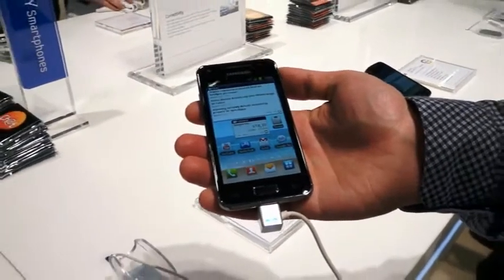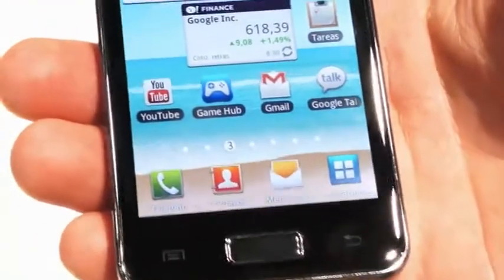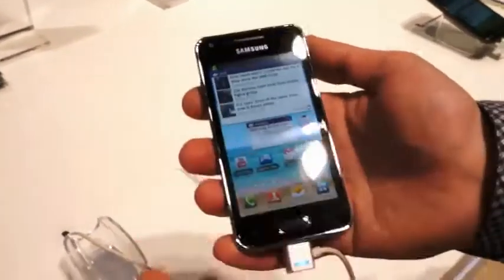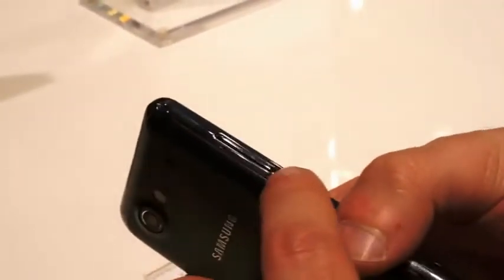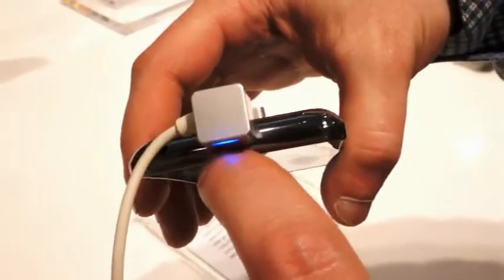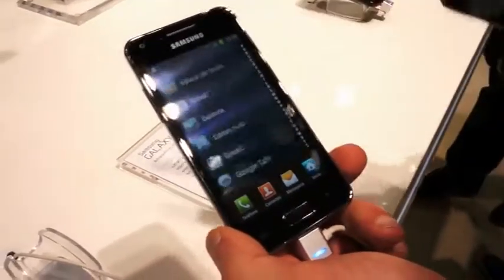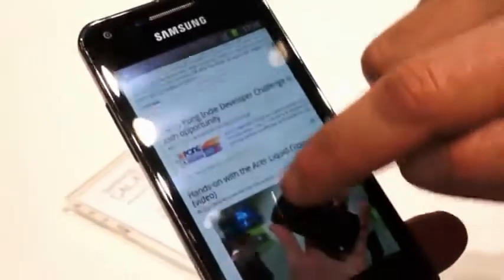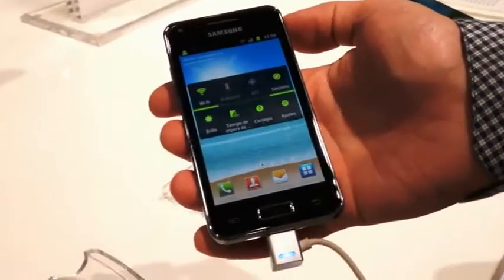Samsung Galaxy Advance S at MWC 2012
Do you want to have free itunes music ?
you will have all